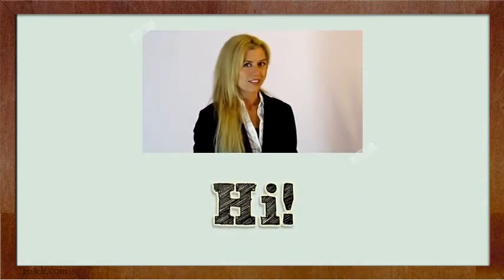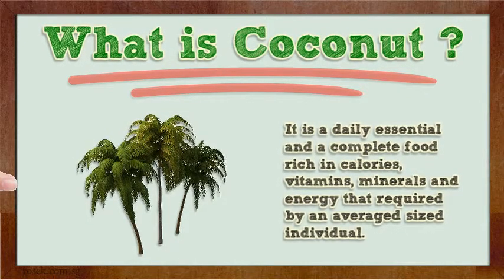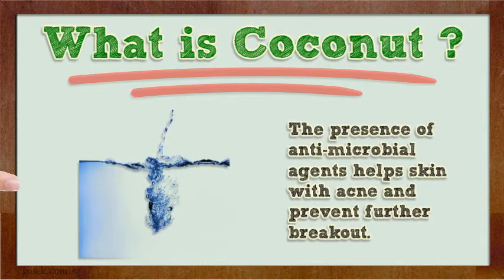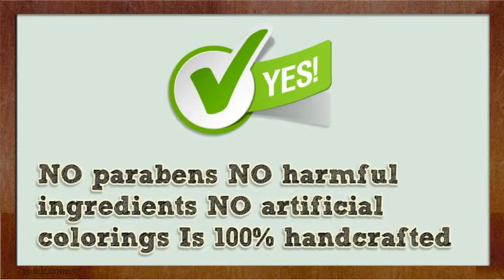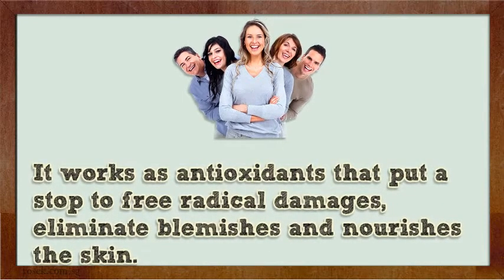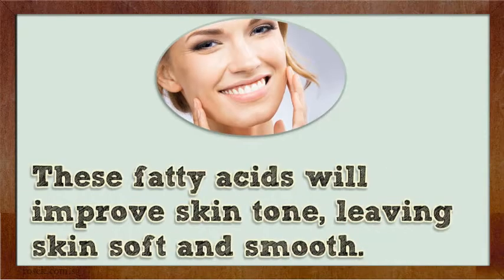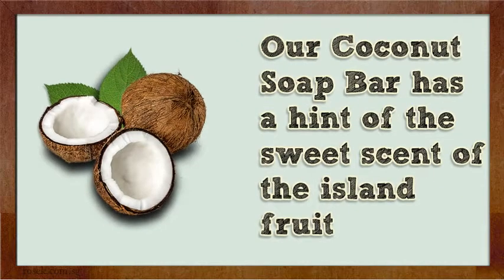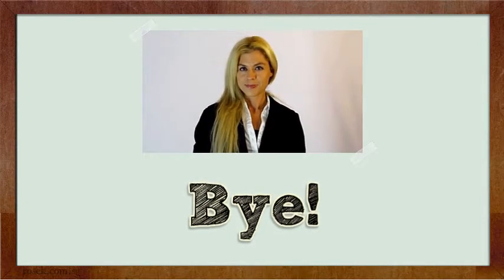Natural Coconut Handmade Soap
Handmade Soap Bar Coconut Soap for Dry, Acne, Dull Skin by RoseK by Moisturizing your skin Naturally, Pamper your skin naturally.

Our Coconut Soap Bar Has:

NO parabens

NO harmful ingredients

NO artificial colorings

Is 100% handcrafted